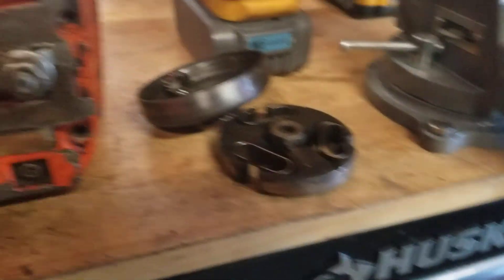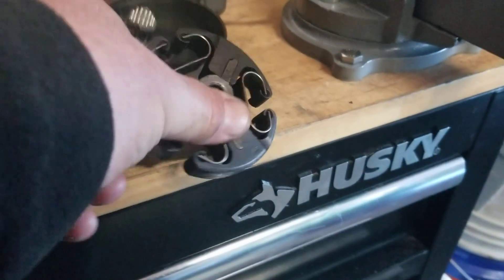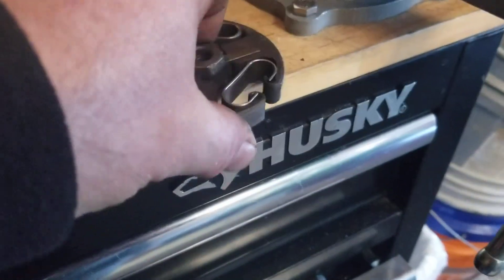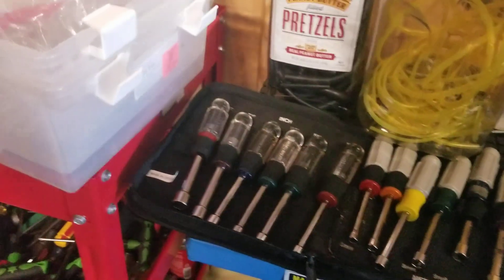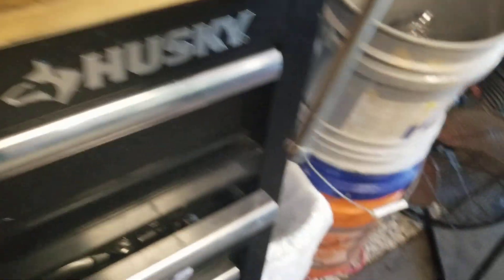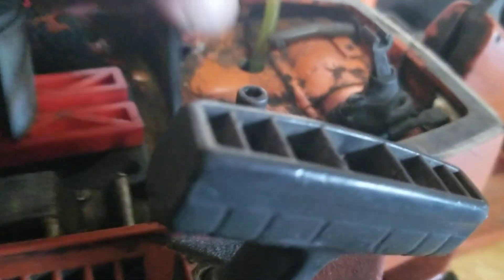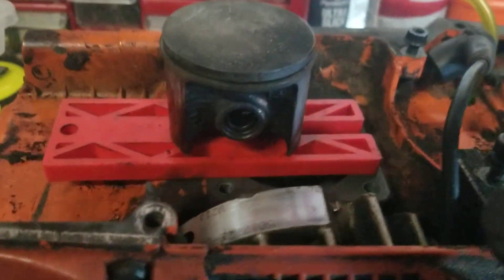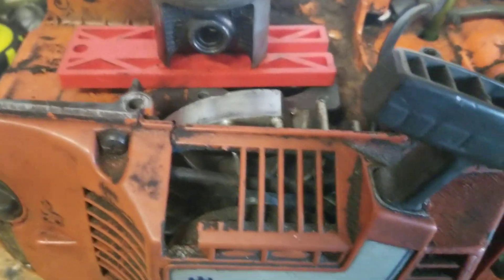Husqvarna 268 chain saw removing the flyweel discussion.